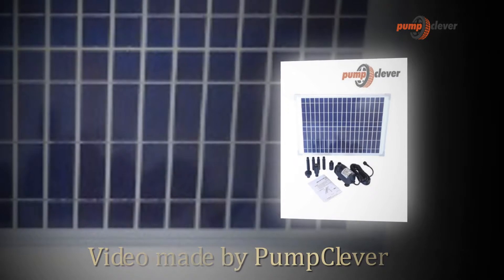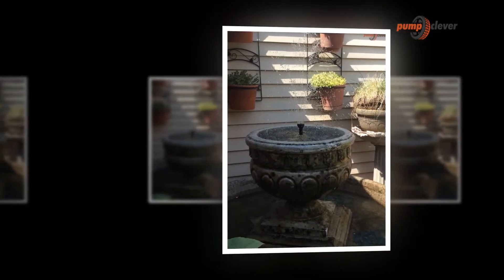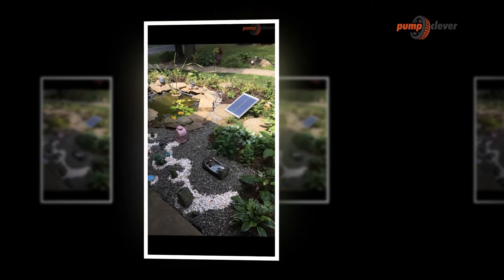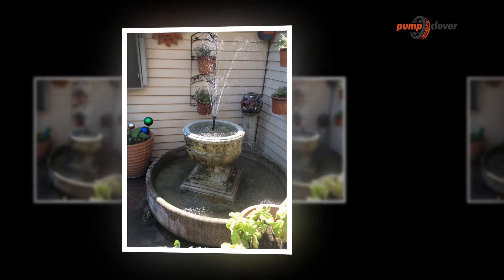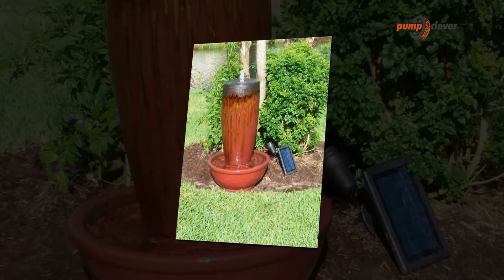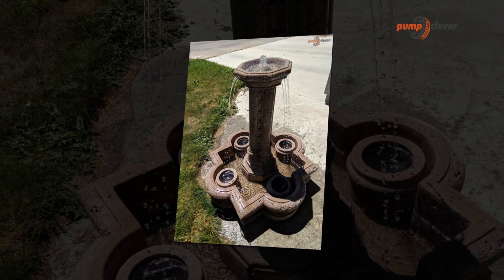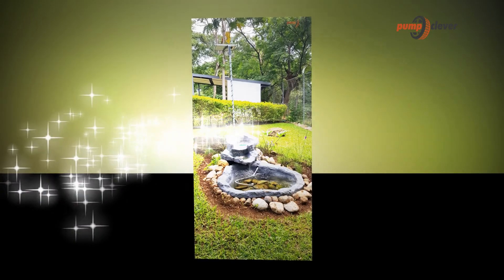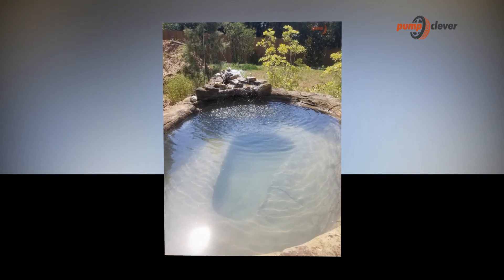Solariver Solar Water Pump Kit 360 GPH Review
The water pump has gotten one of the necessities which each family unit and venture ought to have. Water siphons can be used for a scope of exercises, for instance, disseminating water to various modern groups or siphoning water on a tank that is situated in story structures. You can discover an assortment of water siphons available and have the best one turns into a troublesome assignment. Some time ago, in the event that you needed a wellspring in your little lake or water basin, you fundamentally required to run the thing off of power.